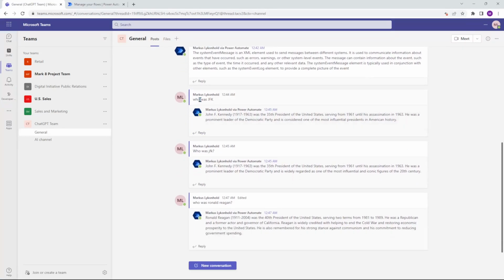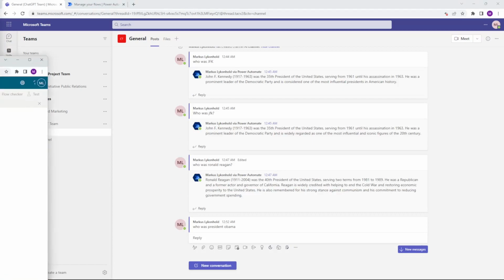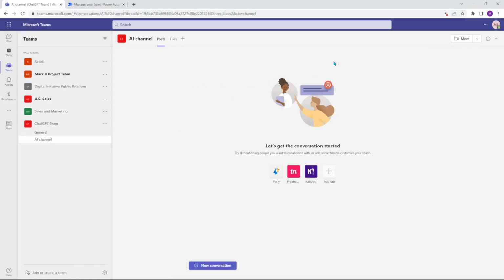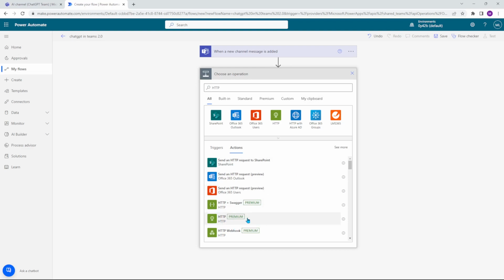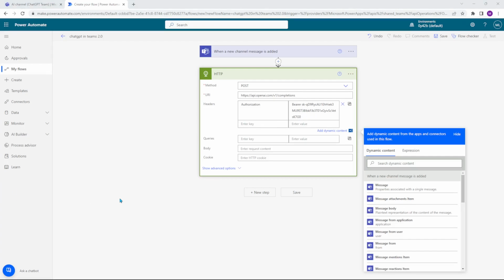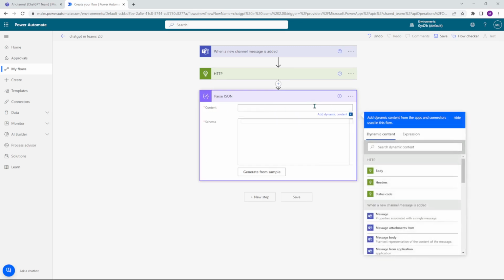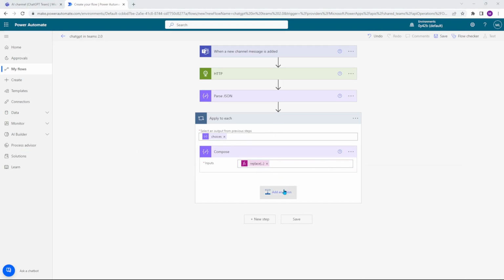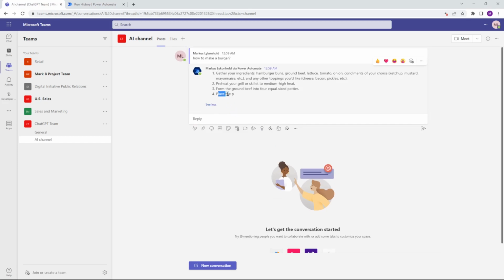How To Integrate ChatGPT Inside of Teams using Power Automate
In this tutorial we will be taking a look at how to create a basic integration of chatgpt inside of a Teams channel using Power Automate.

Keep in mind that you will need an API key from OpenAI, as well as the premium HTTP connector to make this work.

▼ Code snippets from the video ▼

The Body section of the HTTP request:

  "model": "text-davinci-003",
  "prompt": "@{triggerOutputs()?['body/body/content']}",
  "max_tokens": 100,
  "temperature": 0

The schema for the Parse JSON action (This is not a sample, but the actual schema that you need to put in the schema box):

    "type": "object",
    "properties": {
        "id": {
            "type": "string"
        "object": {
            "type": "string"
        "created": {
            "type": "integer"
        "model": {
            "type": "string"
        "choices": {
            "type": "array",
            "items": {
                "type": "object",
                "properties": {
                    "text": {
                        "type": "string"
                    "index": {
                        "type": "integer"
                    "logprobs": {
                        "type": "null"
                    "finish_reason": {
                        "type": "string"
                "required": [
                    "text",
                    "index",
                    "logprobs",
                    "finish_reason"
        "usage": {
            "type": "object",
            "properties": {
                "prompt_tokens": {
                    "type": "integer"
                "completion_tokens": {
                    "type": "integer"
                "total_tokens": {
                    "type": "integer"

The compose expression:

replace(body('Parse_JSON')?['choices'][0]['text'], '\n', '')

Timecodes
0:00 - Intro
0:10 - Demo
3:00 - Setup
8:50 - Testing
10:37 - Outro

Make sure to like the video as it helps out the channel a lot!